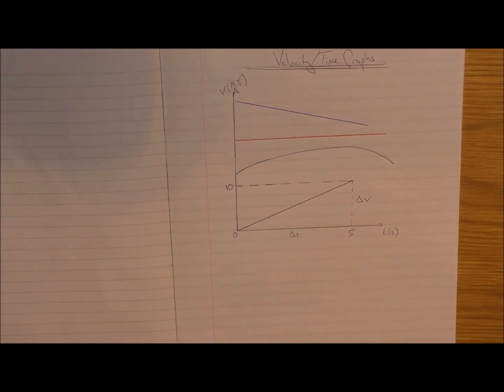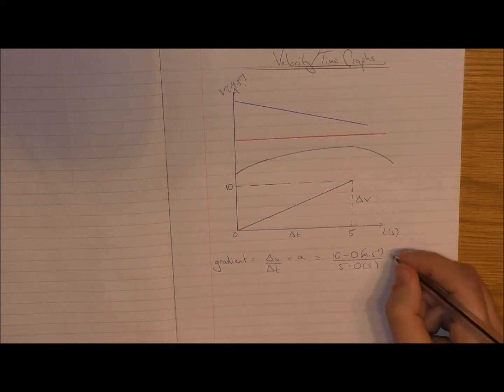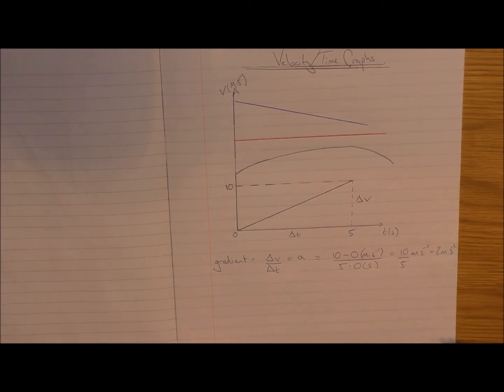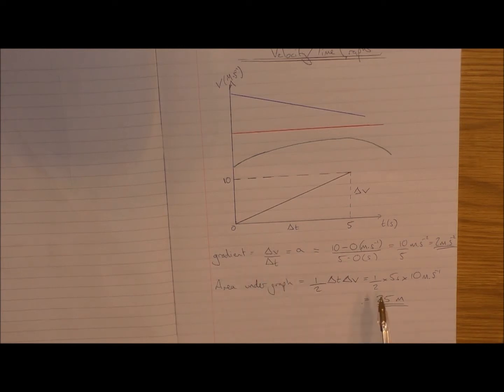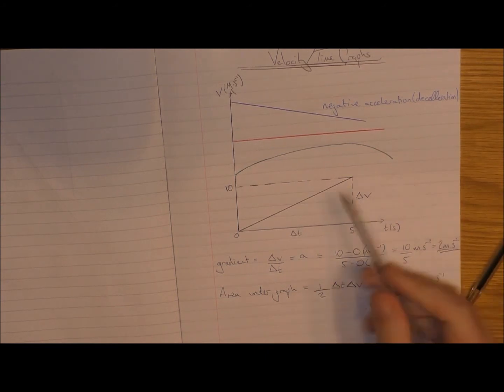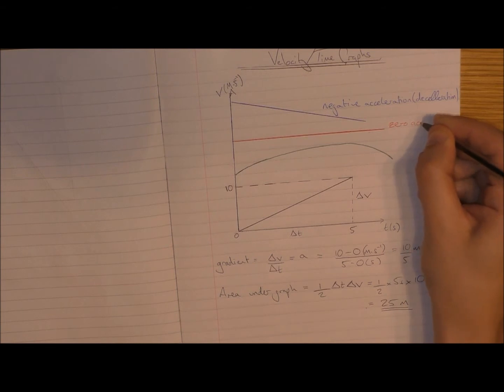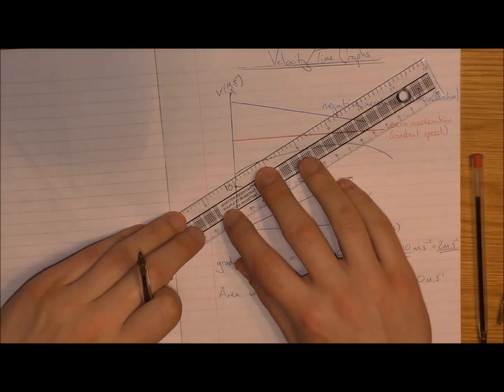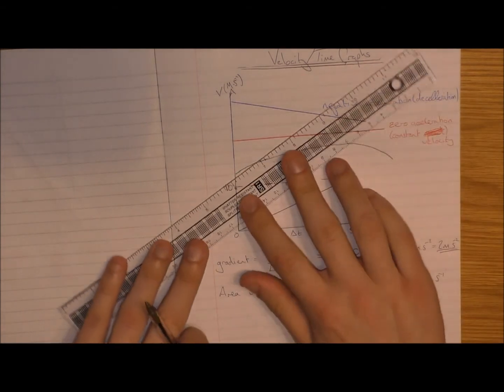Velocity Time Graphs